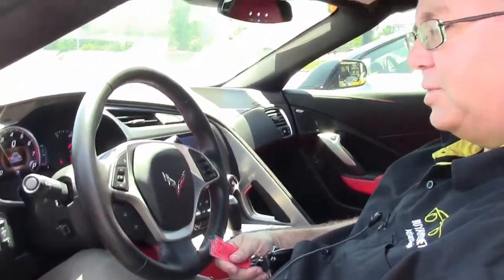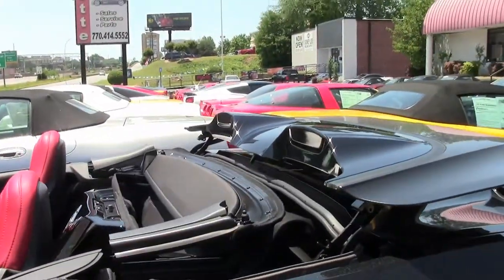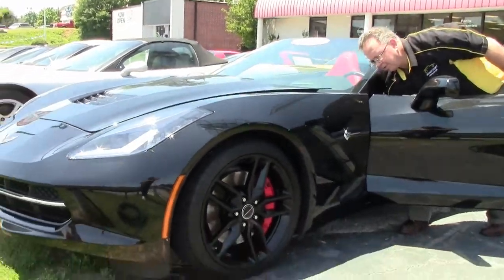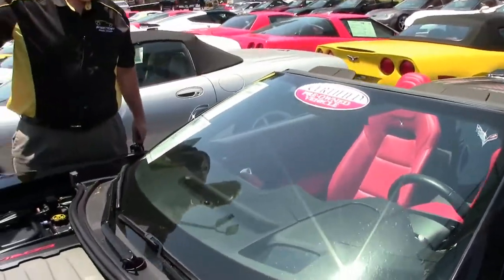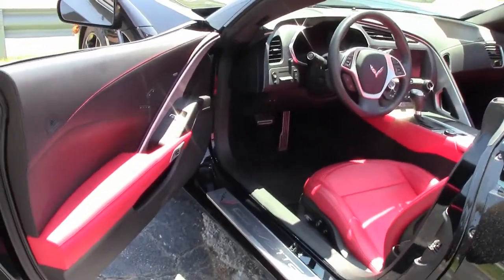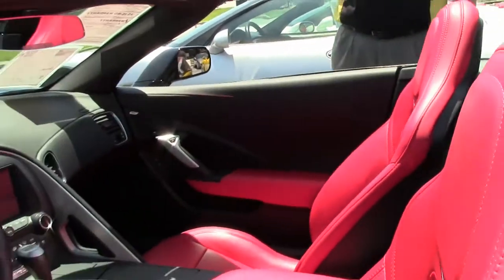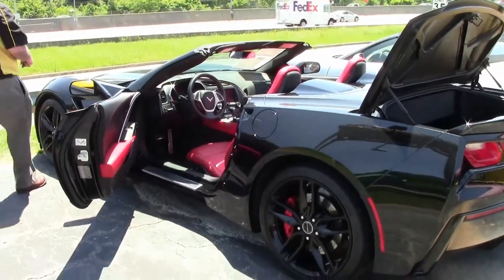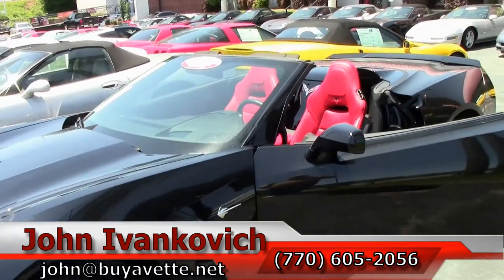2014 Corvette Stingray Z51 2LT Convertible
2014 Corvette Stingray Z51 2LT Convertible For Sale

Black exterior, Adrenaline Red interior, Jet Black convertible top.

460hp LT1 engine, 6 speed automatic paddleshift transmission, posi rear-end.

Coming with a clean and some nice factory options, this 2014 Corvette Z51 Convertible shows 22,577 miles, and is in nice condition. This car's paint is vg-exc, with a great shine. Convertible top is vg-exc as well, and factory Black wheels are vg with no curb rash. Correct Michelin Pilot Super Sport ZP runflat tires show an average of 5/32nds tread depth remaining. The interior of this 2014 Corvette Z51 Convertible shows vg factory leather seats, center console, and steering wheel, and vg-exc door panels. The only addition to this car appears to be window tint. This car features a corrosion-free subframe, has been fully serviced, and all instrument gauges, lights, turn signals, brakes, engine, transmission and rear-end are all in good operating condition. Please do not assume that this is an average condition Corvette, as Buyavette specializes in "hand-picked Corvettes" that are loaded with expensive factory options. All of our Certified Corvettes are way above average condition for the miles. In addition, they are all fully serviced. Consider that sellers rarely spend money getting full service before offering their car for sale. Dealers typically only wash the car before offering it for sale. We however adhere to strict quality control standards when purchasing, as well as inspections and service. All Certified Corvettes are fully serviced and ready to enjoy. 22K Miles.